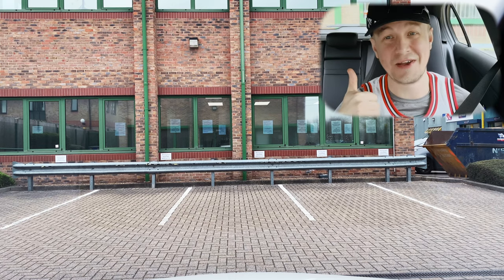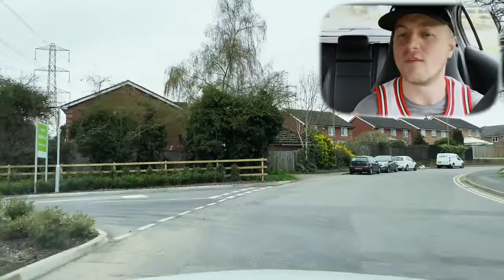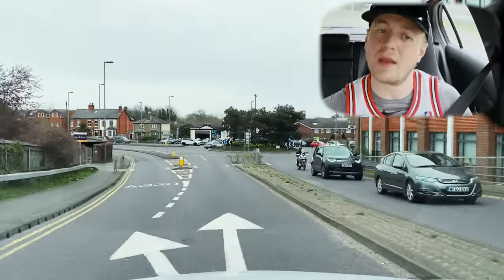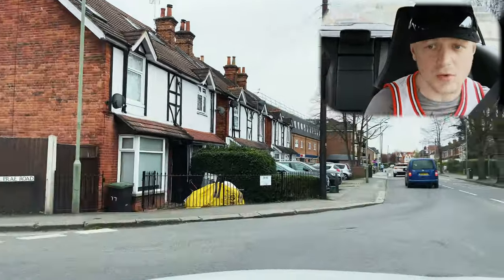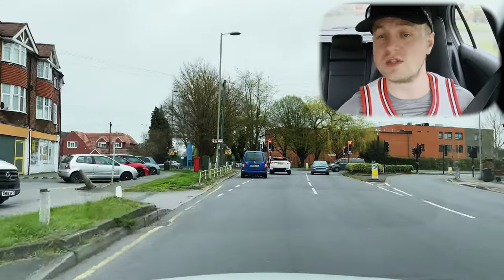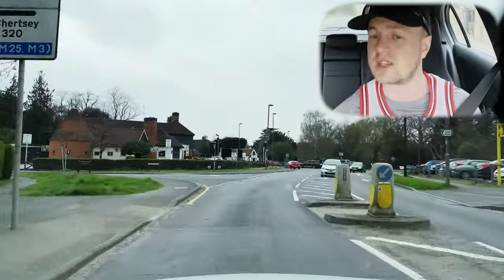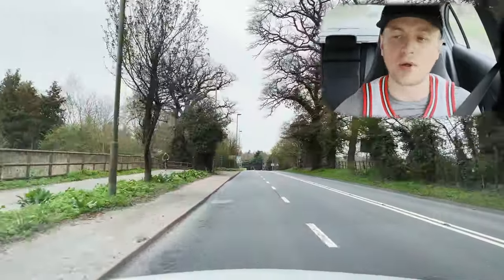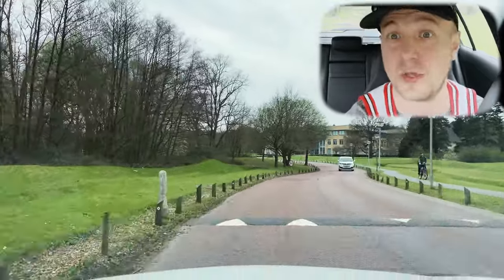WHY So Many Roundabouts? Chertsey Driving Test Routes 4